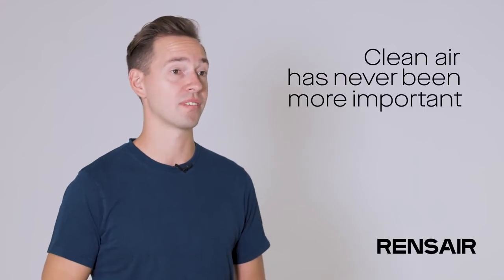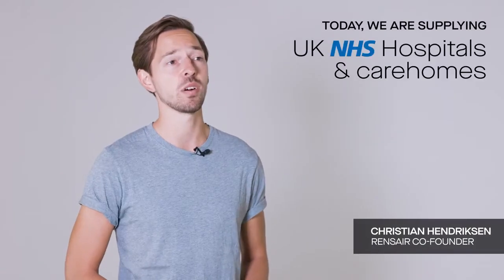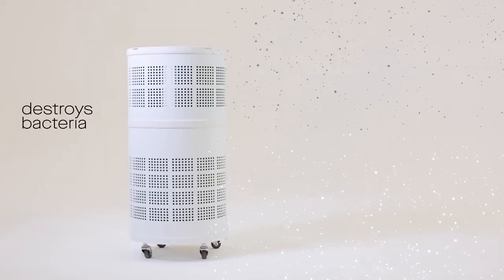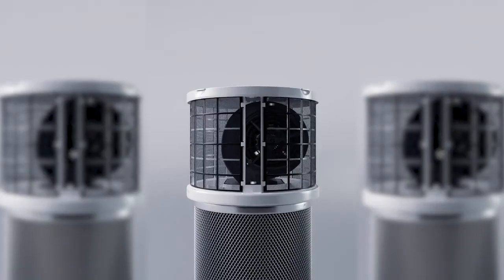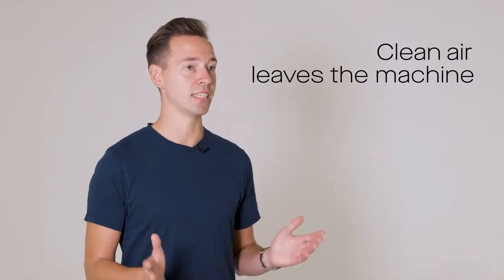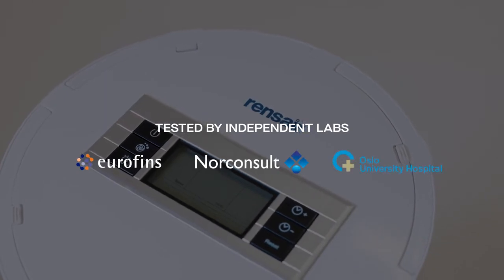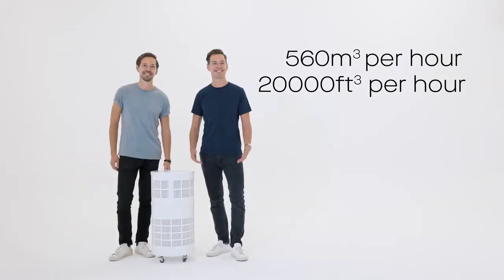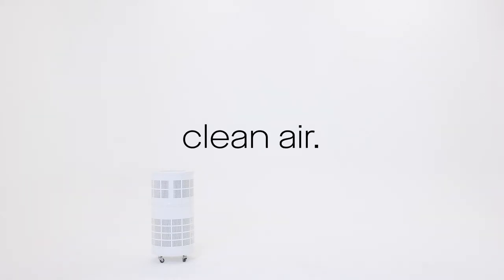Rensair Hospital-Grade Air Purification System from Intermedical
Rensair is a highly effective, independently tested hospital-grade portable air purification system. The unique patented cylindrical design incorporates a HEPA13 filter and an internal high-powered ozone-free UVC lamp that is constantly illuminated to trap air pollutants and destroy bacteria and viruses on the filters surface. With a cleaning capacity of up to 20,000 cubic feet (560 cubic meters) per hour, Rensair provides the perfect, yet sustainable solution for continuous air cleansing with little maintenance required.